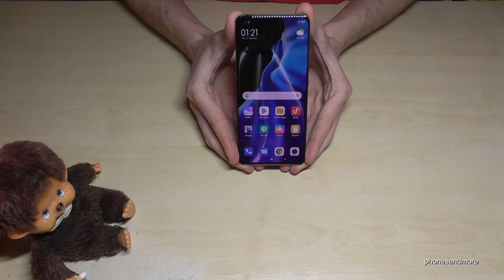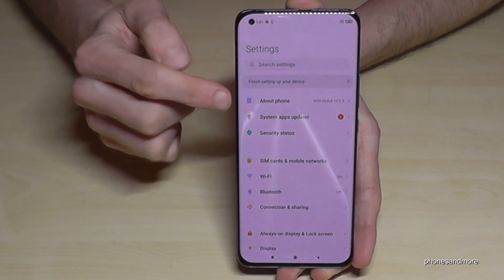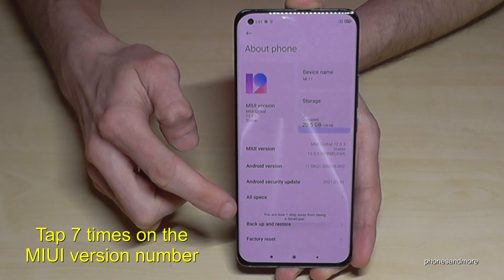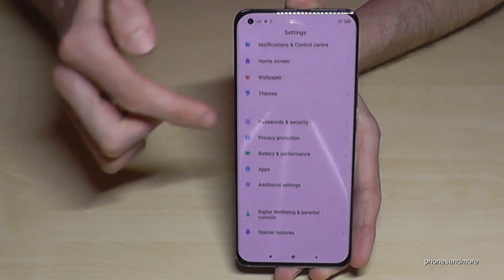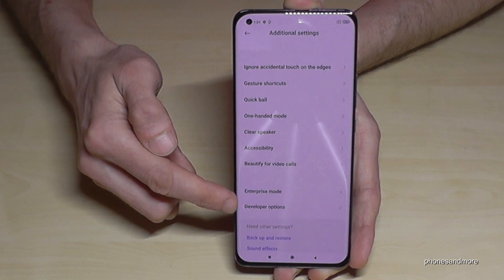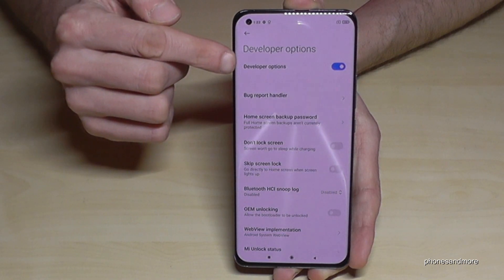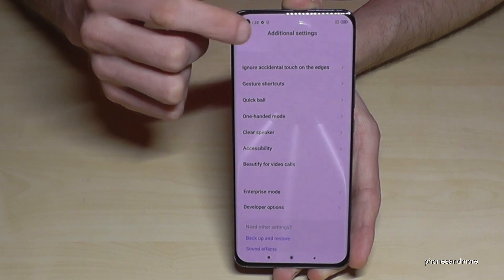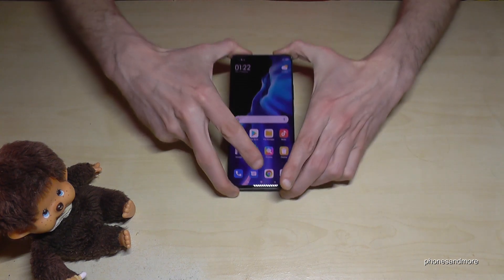Xiaomi Mi 11 (Pro): How to enable and disable the Developer Options? also for Xiaomi Mi 11 Ultra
With this video, I want to show you, how you can activate the developer options at the Xiaomi Mi 11, Mi 11 Pro and Mi 11 Ultra. I will show you also, how you can off it after.